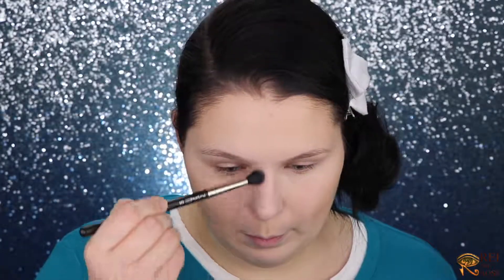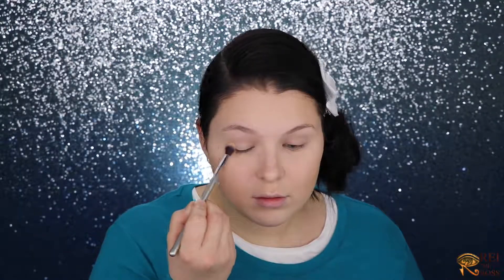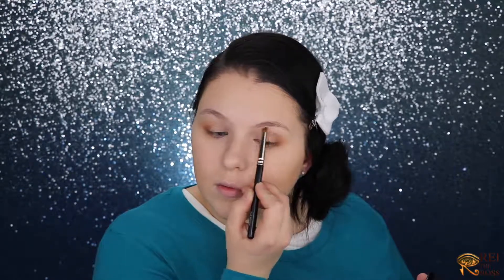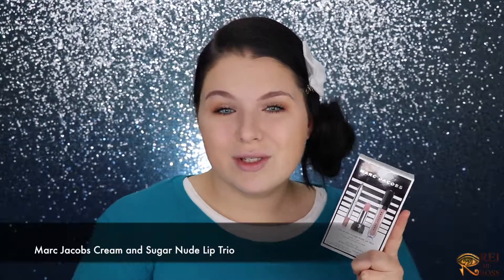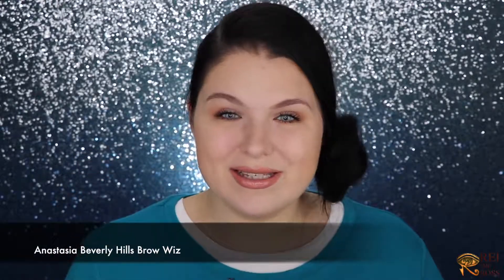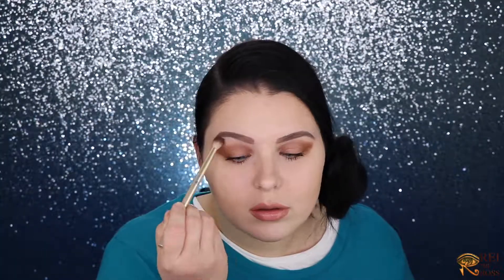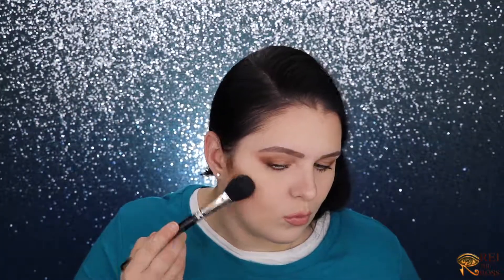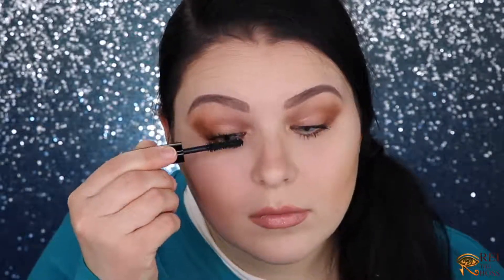Day to Night Makeup Tutorial | Rei The Boss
Very popular video a lot of people being doing lately - Day to Night Makeup Tutorial!!! I thought it would be really fun to do!!! So if you do have a full time job, but don’t want to skip your social life this video will give you great tips and ideas!!! Dress up makeup!? EASY! Hope you’ll like this makeup transformation! Enjoy…

To create Day to Night Look I’ve used:

Face

Day: Farsali Unicorn Essence Elexir
Day: Wet'n'Wild Photo Focus Foundation
Day: Maybelline Fit Me Concealer
Day: Laura Mercie Setting Powder - Translucent
Day: MAC Pressed Select Sheer Powder
Day: Wet'n'Wild ColorIcon Bronzer - Ticket to Brazil

Night: It Cosmetics You Sculpted Contouring Palette
Night: MAC Powder Blush - Cubic

Day and Night: Pixi by Petra Hydrating Milky Mist

Eyes

Day: Smashbox 24 Hour Photo Finish Shadow Primer
Day: Too Faced Natural Matte Eyeshadow Palette
Day: NYX Love You So Mochi Highlighting Palette
Day: Marc Jacobs Velvet Noir Major Volume Mascara

Night: Violet Voss Like a Bos PRO Eyeshadow Palette
Night: Maybelline Master Chrome Highlighter - Molten Gold

Eyebrows

Day: Benefit Gimme Brow Fiber Brow Gel
Night: Anastasia Beverly Hills Brow Wiz

Lips

Day and Night: Marc Jacobs Cream and Sugar Nude Lip Trio

Makeup Brushes and Tools

Teeny-Tiny Baby Sponge. by Real Techniques
Sonia Kashuk Large Powder Brush #100
MAC Tapered Blending Brush #224
It Cosmetics Airbrush Blending Crease Brush #105
Sonia Kashuk Blending Brush #273
Sephora Pencil Brush
Morphe Mini Blender #507
MAC Small Blush Brush #116
It Cosmetics Airbrush Flawless Blush Brush #227